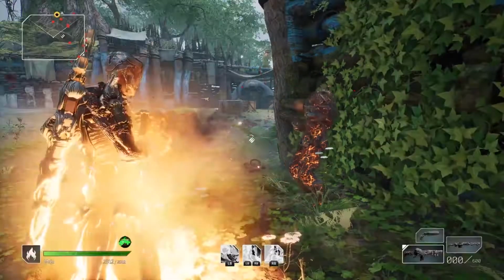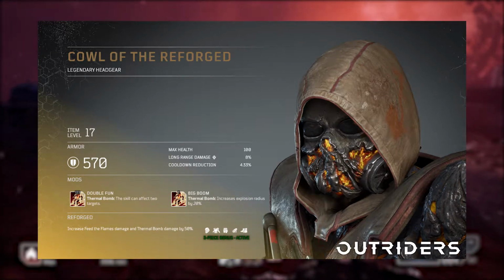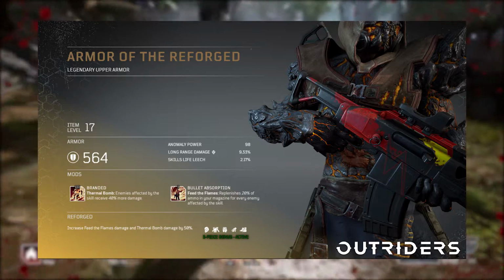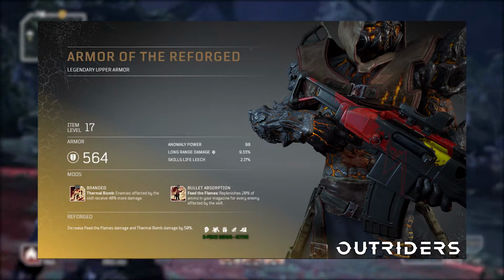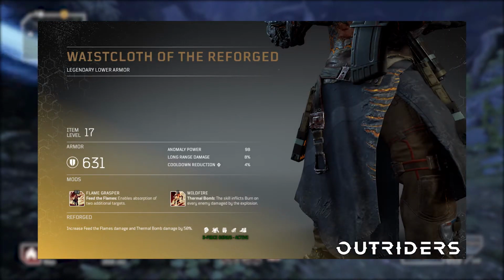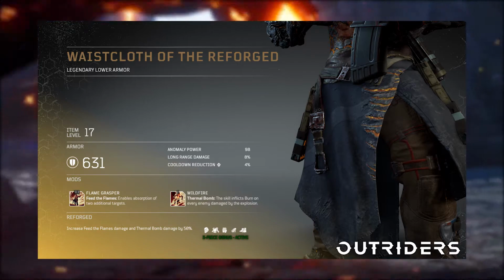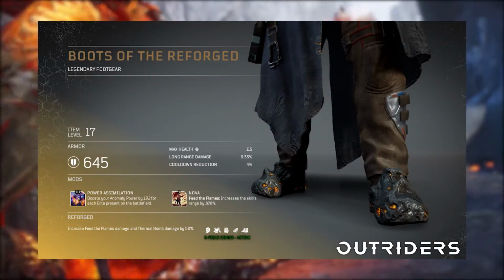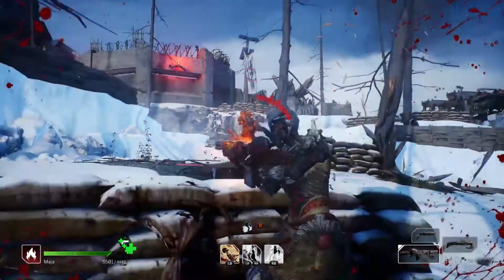Outriders Legendary Armor revealed for the Pyromancer! THE REFORGED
So new Outriders legendary armor has been revealed and it is looking good. We get our first glimpse at 4/5 pieces of legendary armor in the set for the reforged. I honestly cannot wait to see more legendary armor and weapons from Outriders in the future especially since the Outriders demo is out at the end of Feb.

Timestamps:
0:00 - Intro
0:10 - My Intro
0:14 - Contents
0:30 - Need To Know
1:14 - Legendary Armor
2:13 - Bonus Screenshots
2:28 - Outro

What is Outriders?
Outriders is an upcoming third-person shooter developed by People Can Fly and published by Square Enix. It is set to be released on February 2, 2021 for Microsoft Windows, PlayStation 4, PlayStation 5, Xbox One, Xbox Series X/S. It will also release on Stadia later in 2021.